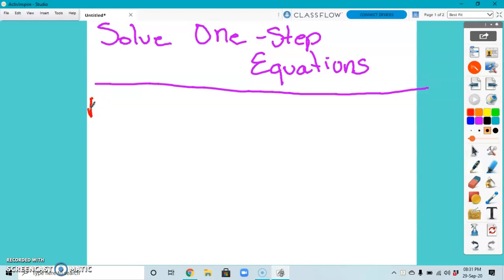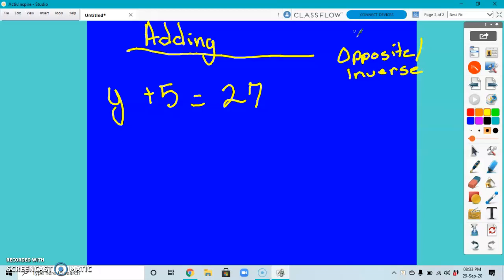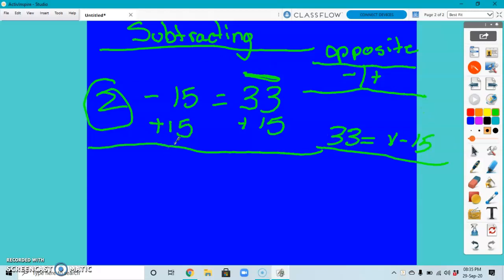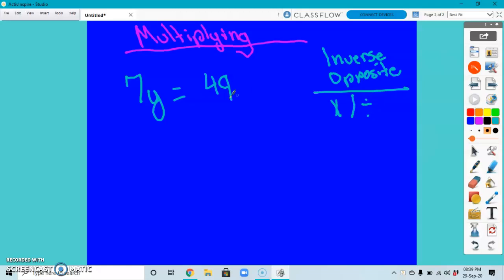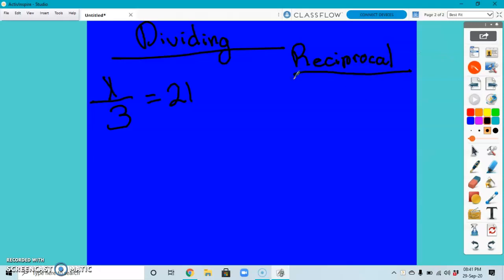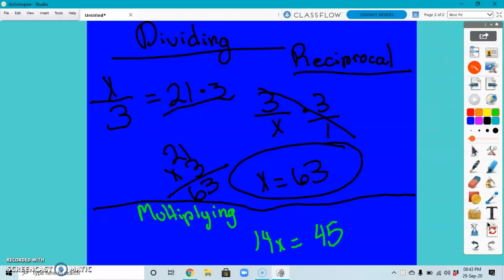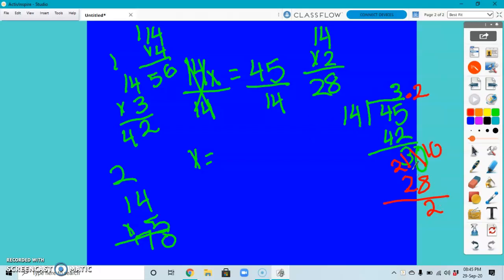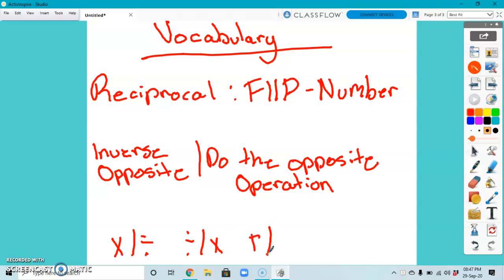Solving One-Step Equations *UPDATE*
Hello Students! I hope you enjoy the Video I made explaining more details of Solving One Step Equations, It's Ok to make mistakes just learn how to fix them. If you need aditional help contact your teacher or me. I also help in Few Tech Support.